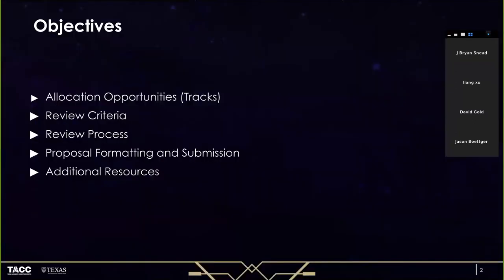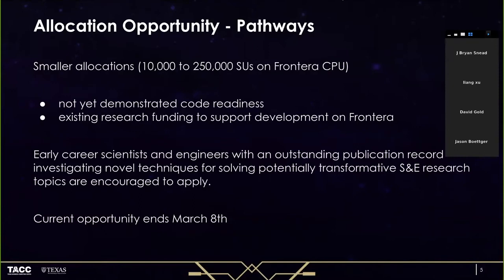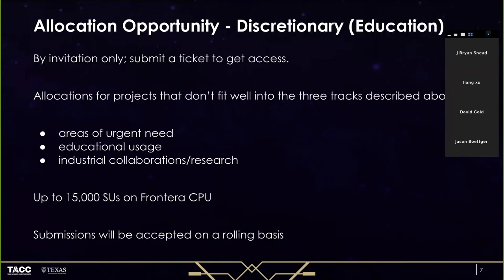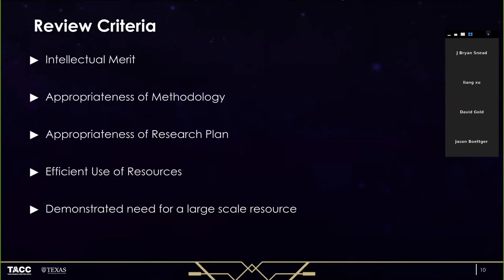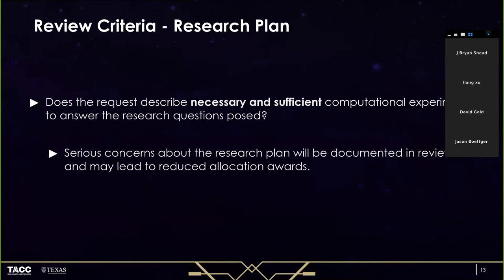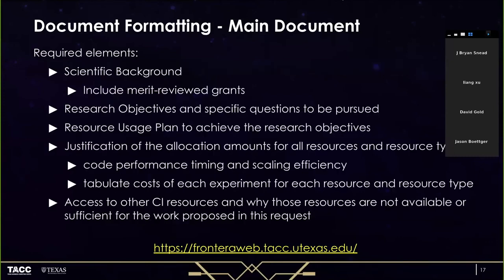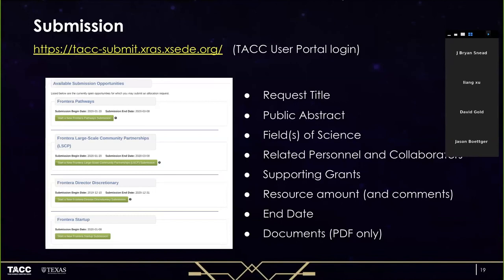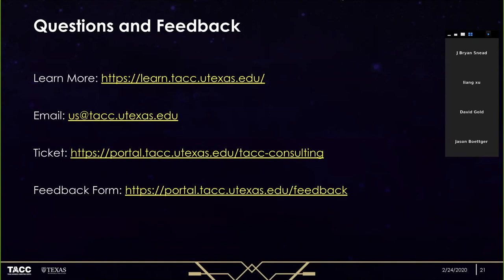Writing a Successful Frontera Allocation Proposal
This short webinar introduces users to the process of writing an allocation proposal for Frontera.  We'll provide an overview of the allocation types as well as the elements that make a proposal successful.